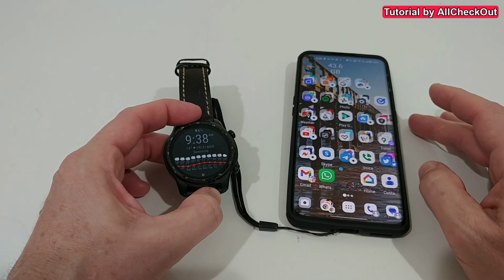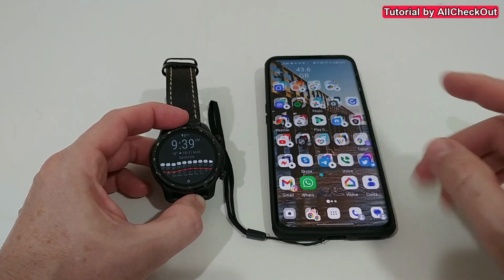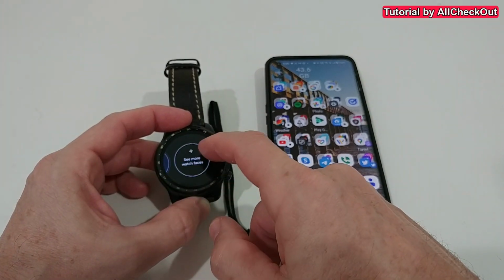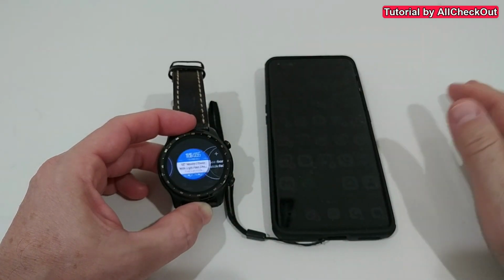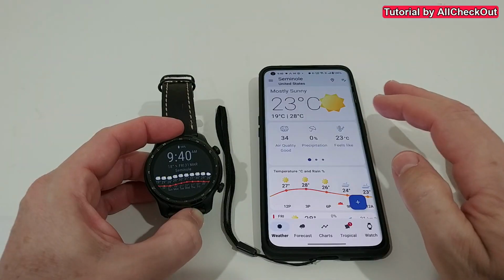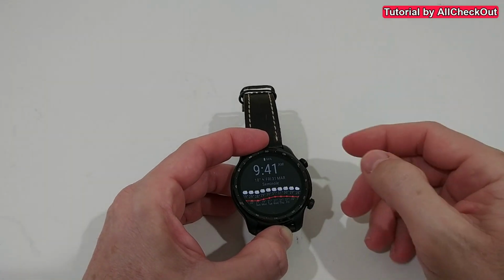BYSS Mobile - Weather For Wear OS - Large 2023 Update - Important To Know !!!